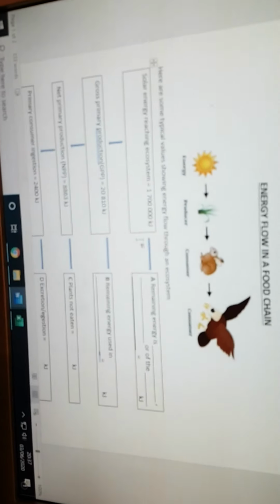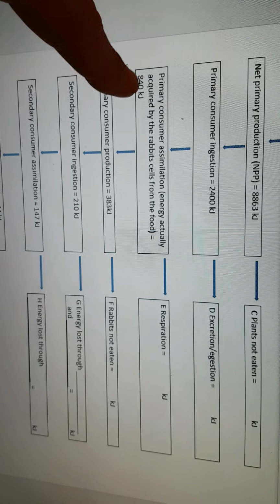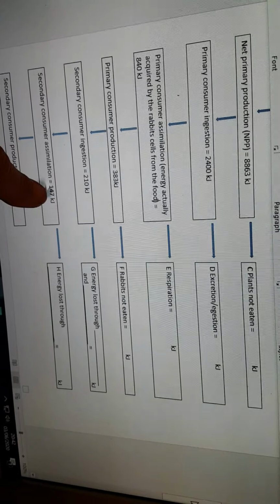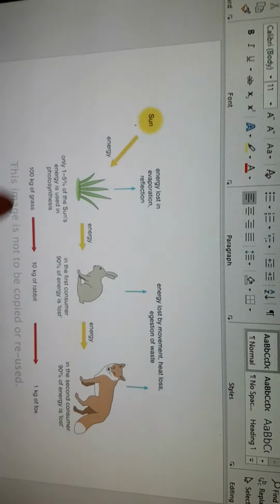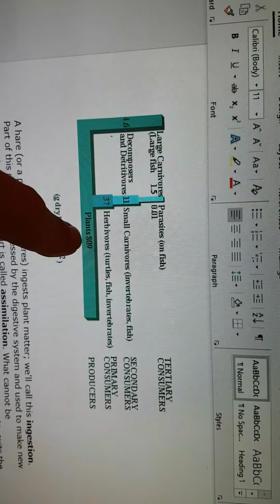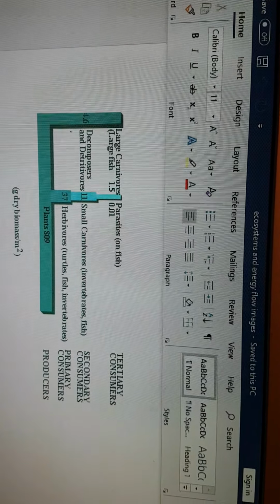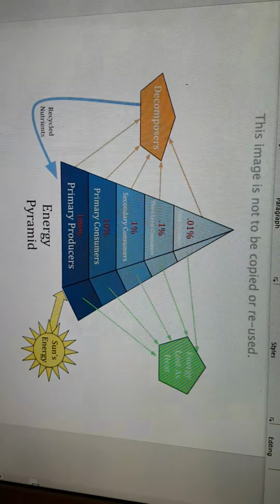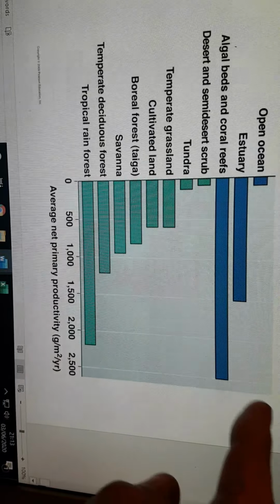Energy flow in ecosystems: part 2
A video explaining some of the calculations relating to energy flow that you need to perform and also the implications for land use and food production